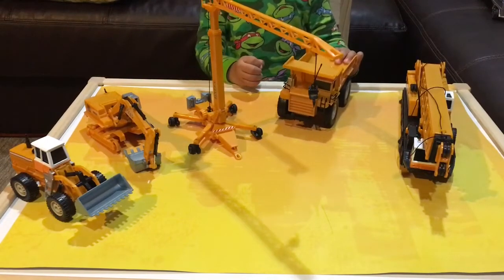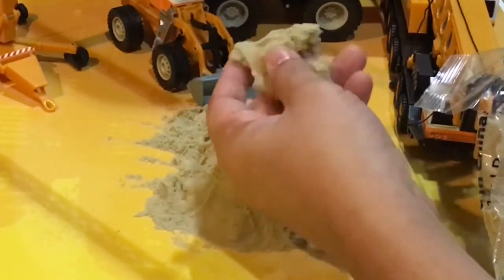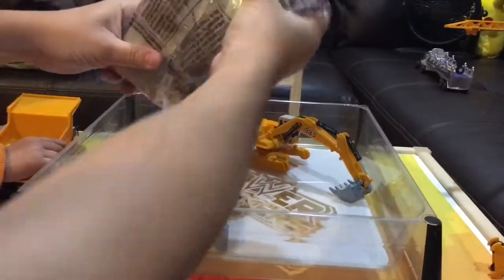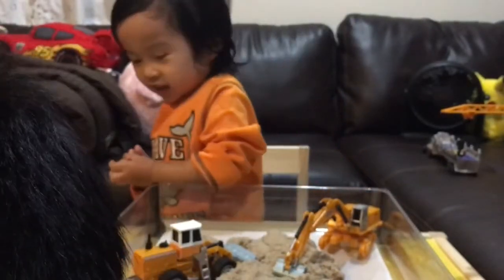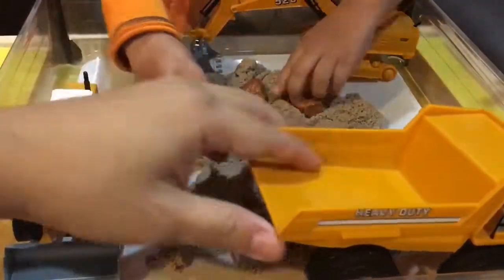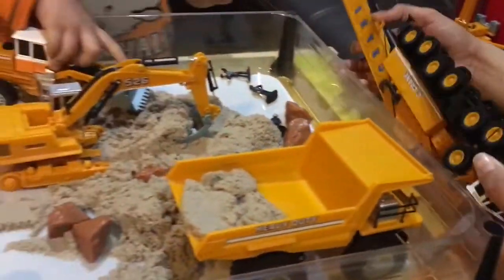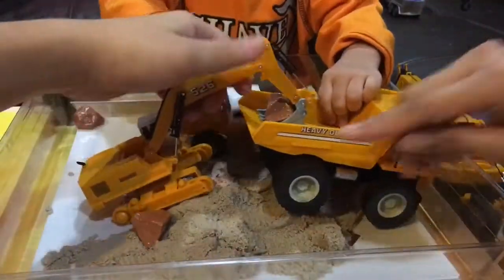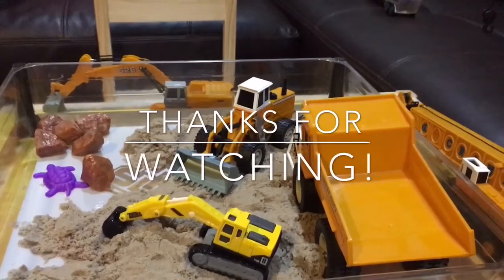Toy Trucks - Kid Plays with CONSTRUCTION Trucks in SAND - Cra-Z-Sand VS Kinetic Sand FamilyToyReview